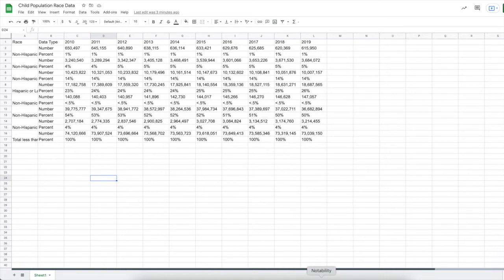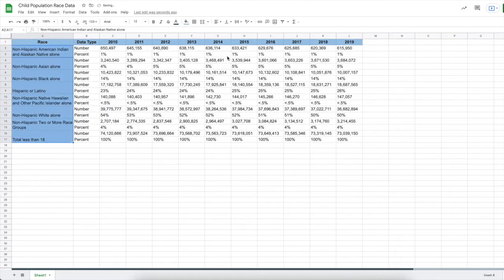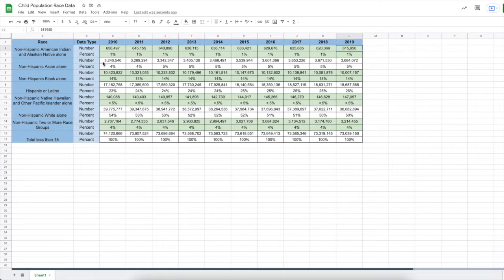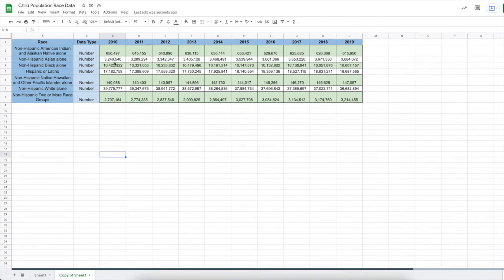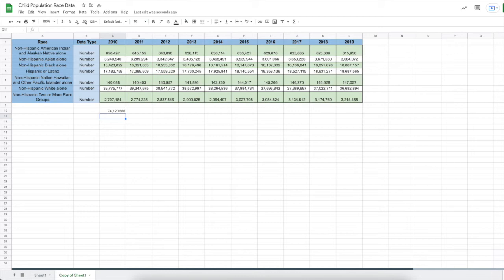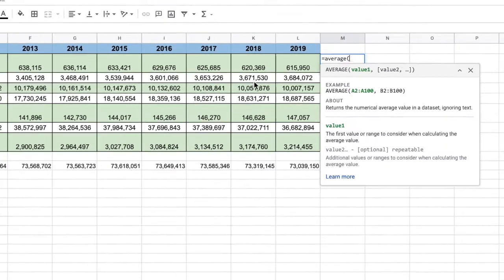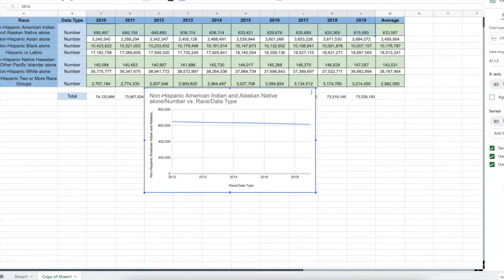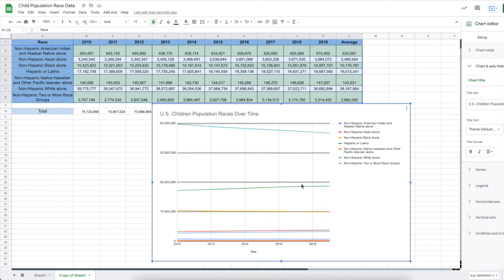3.1 Intro Data Analysis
Welcome to my Google Apps Course.

In lesson 3.1, we will show you how to organize and format some data in your spreadsheet.  Additionally, you will be introduced to 2 formulas - the sum formula and the average formula.  Lastly, we'll show how to create a line graph of a table of data.

In this course, we will explain how to use Google Apps to Collect, Analyze, and Present data in a meaningful way.  Data is a huge industry and it is only growing.  Being able to communicate with data is an invaluable skill in the workplace, but it also helps you as a consumer looking to make the best decisions with your money.